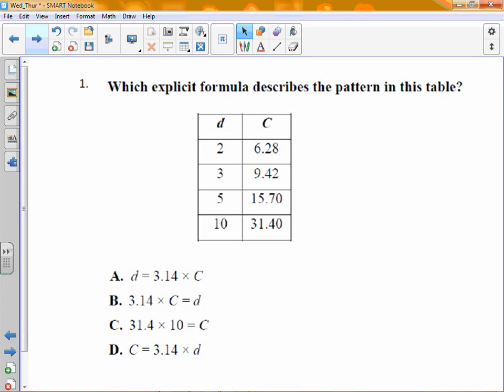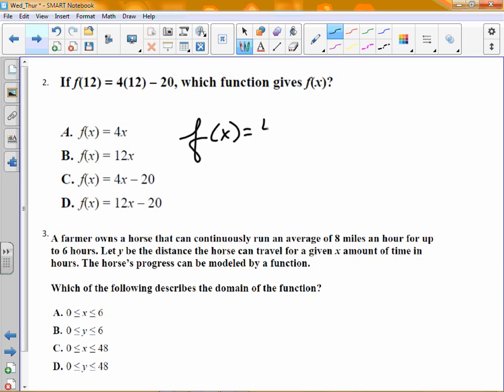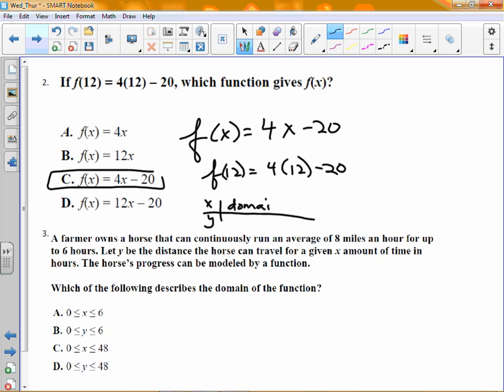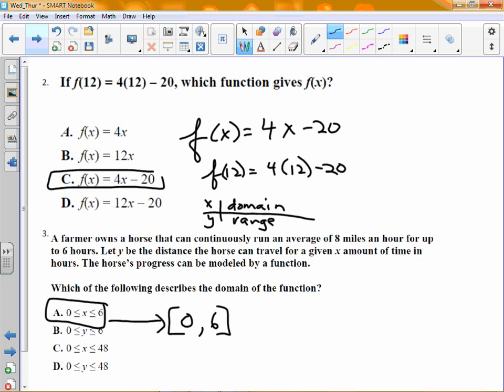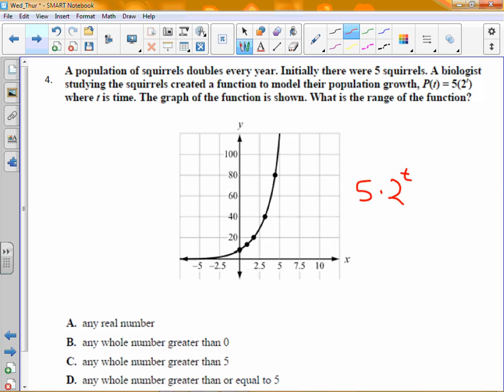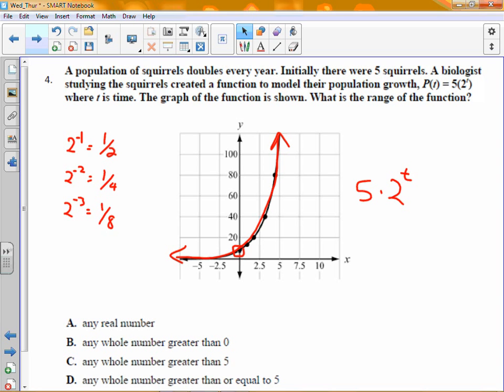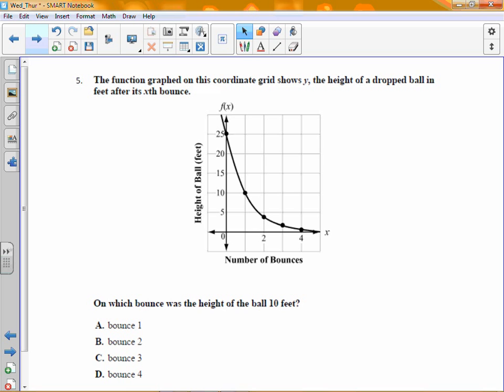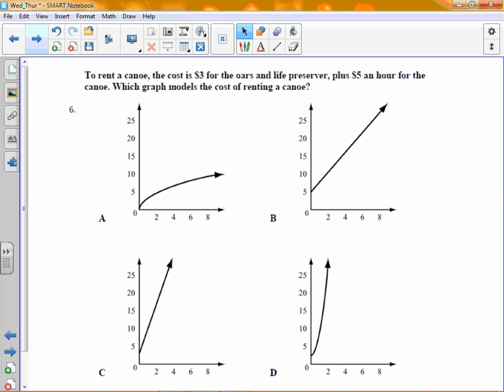#1 Here are a few examples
Review problems for EOCT Review